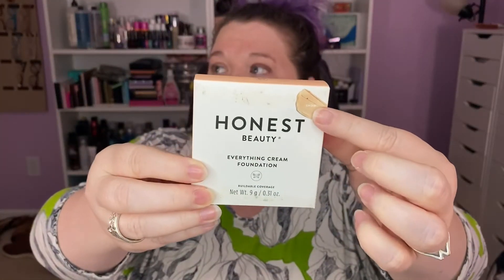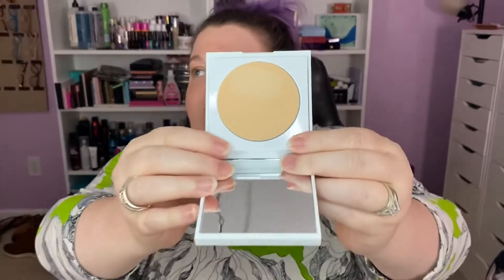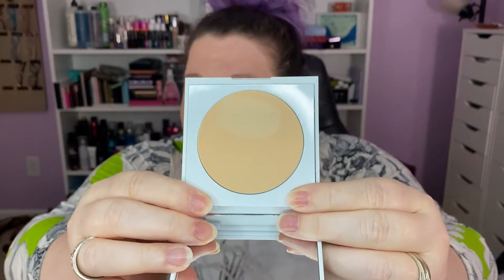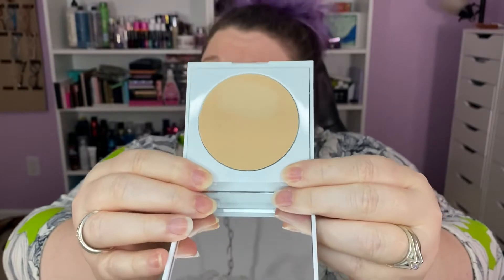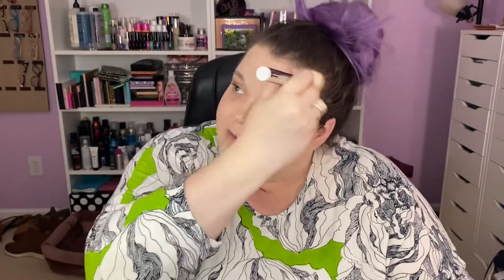Foundation Try On: Honest Beauty Everything Cream Foundation in Snow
Welcome to Makeup Mugwump!  In this video, let’s try out the Honest Beauty Everything Cream foundation in Snow.

Makeup Mugwump
2120 E. Firetower Rd #107 PMB 33